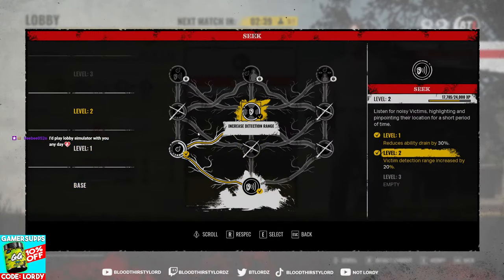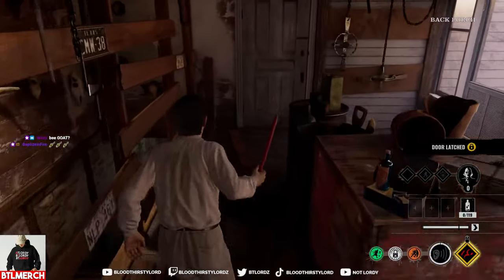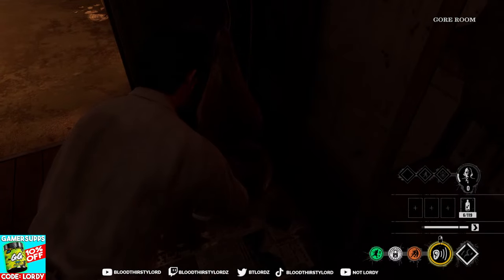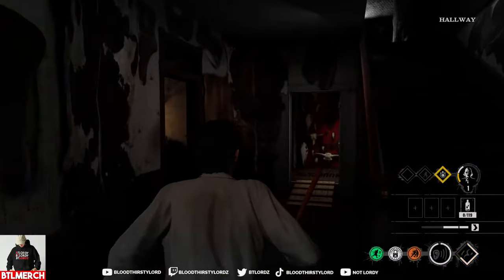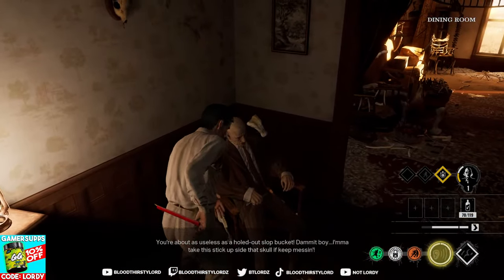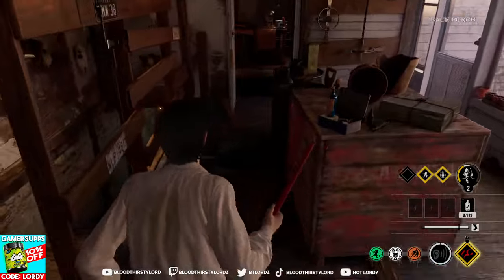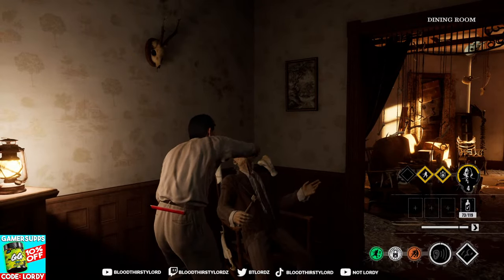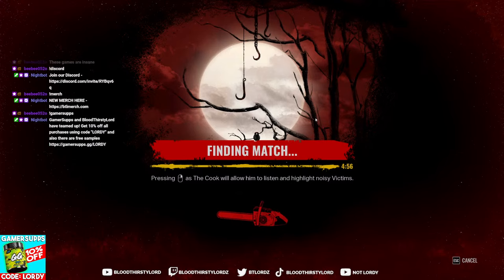NEW COOK BARGE Build is STRONG - Texas Chainsaw Massacre Game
Playing Texas Chainsaw Massacre with this Cook Barge Build.

- Lordy
- BloodThirstyLord
- BTL
- BTLordz
- BTLordy

- skill up
- ACG
- kevduit
- penguinz0
- welyn
- alsoaqua
- aqua
- stimpee
- zanny
- general sam
- asmongold

- game review
- gaming news